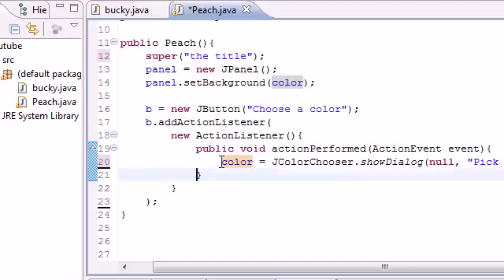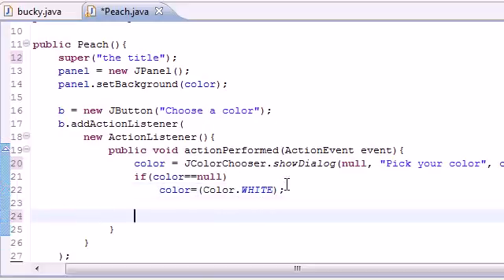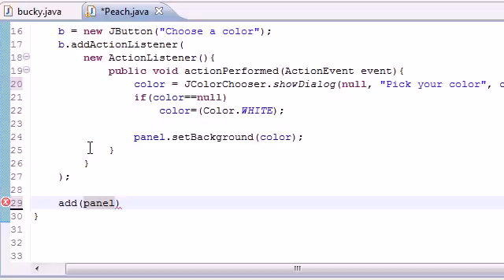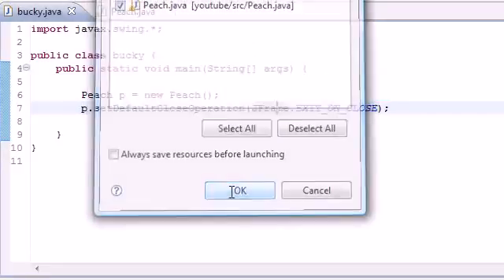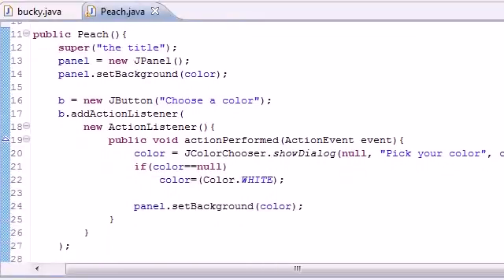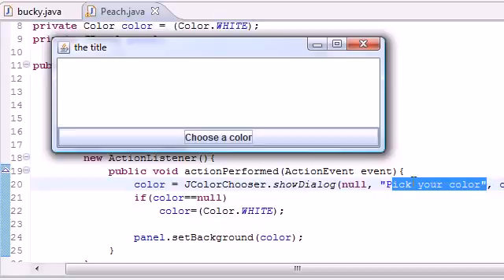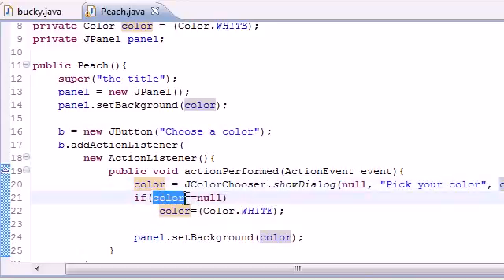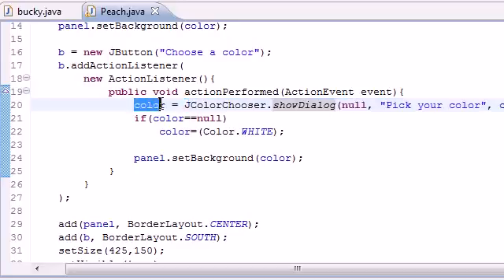Java Programming Tutorial 85 JColorChooser